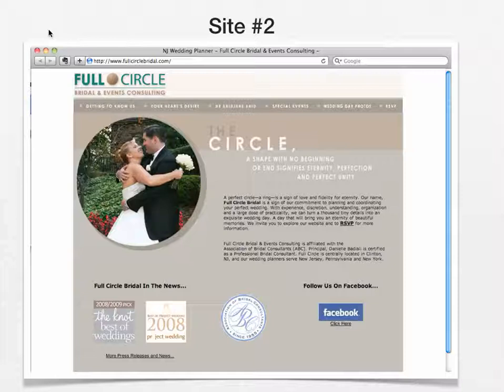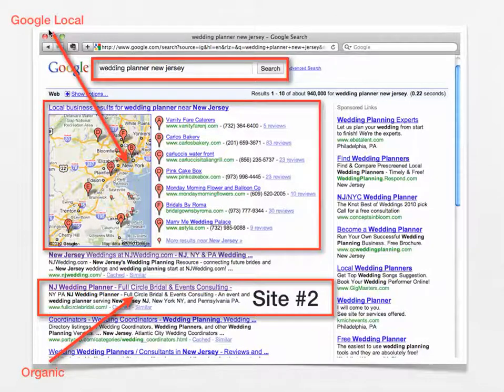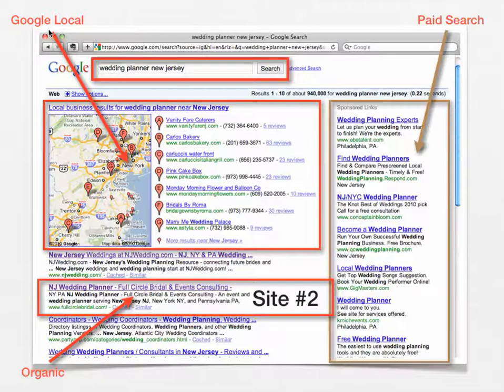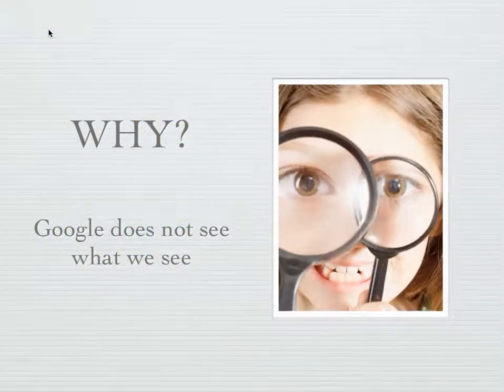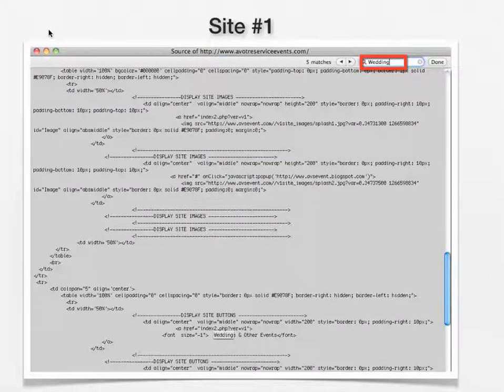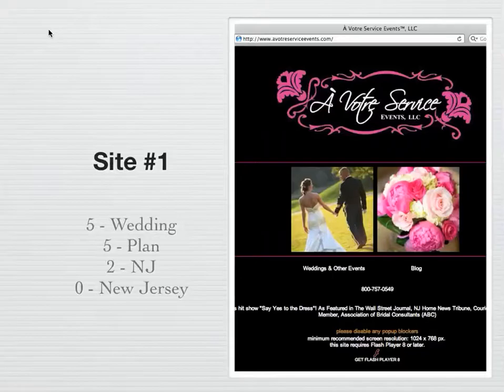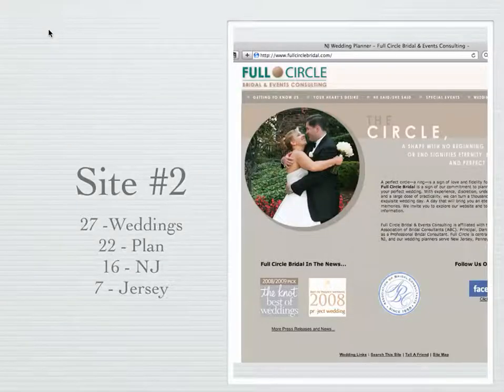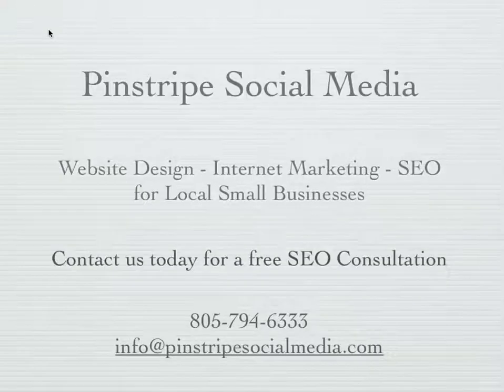SEO for Small Business Part 2b - Search Engine Friendly Site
This is a series of videos on Search Engine Optimization for Small Business websites, conducted by Andrew VanConas of Pinstripe Social Media serving Ventura and Santa Barbara. Website Design - SEO - Internet Marketing and Consulting.